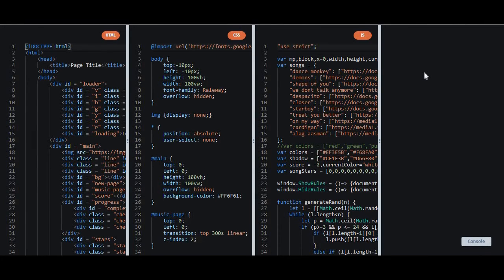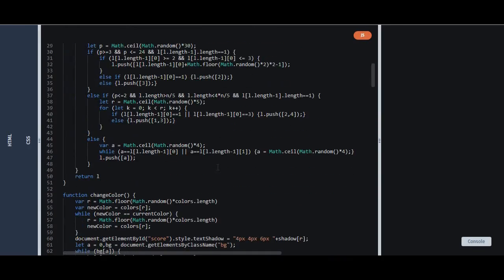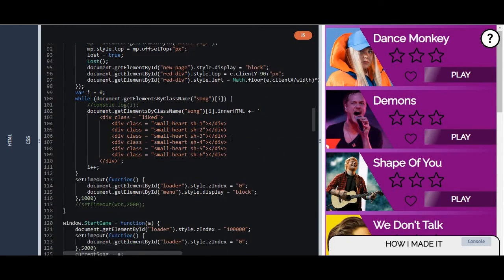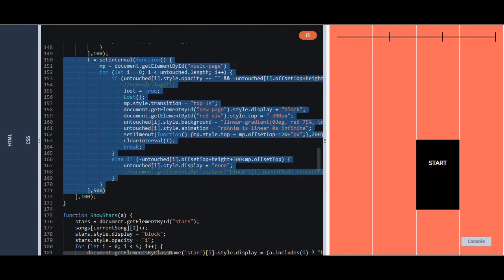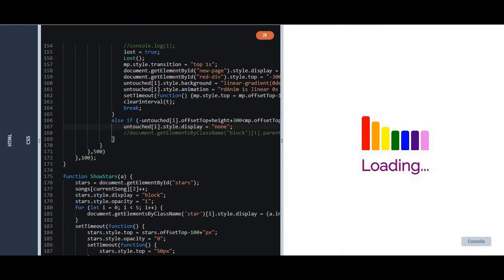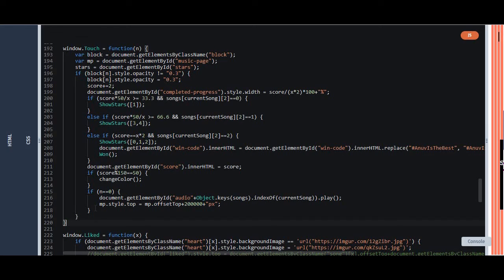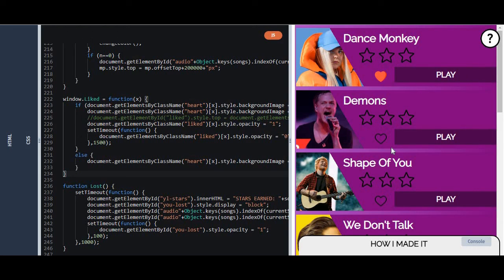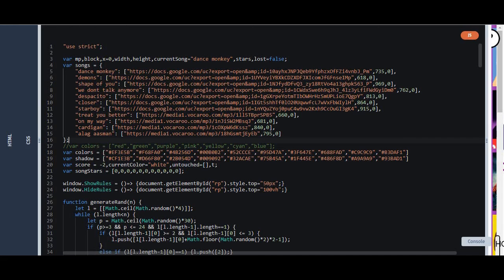Magic Tiles Game Made By Me | You can also make | Cool Coding Ideas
Amazing Web Projects Pseudocode

This is not the complete code tutorial, i have just given you an idea about the pseudocode. As the main part of the code is the pseudocode and making a picture of the logic